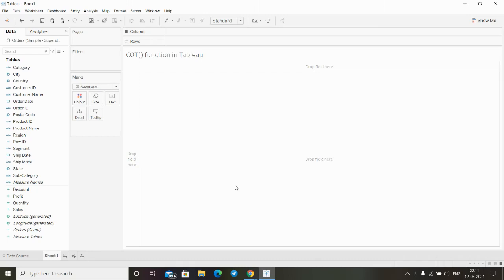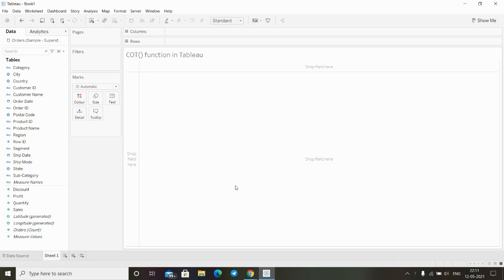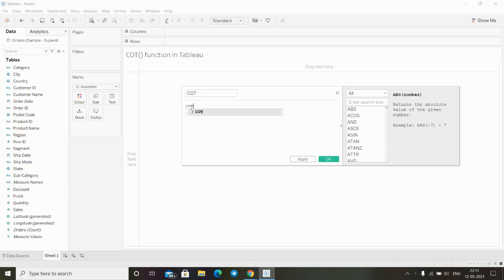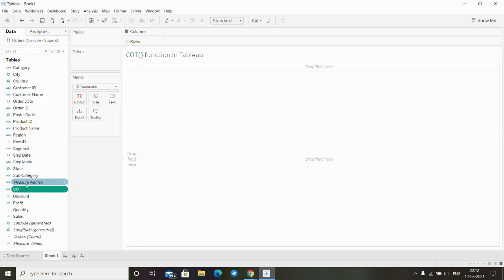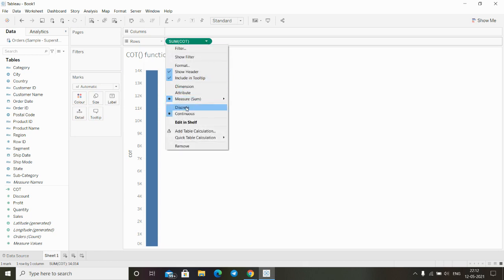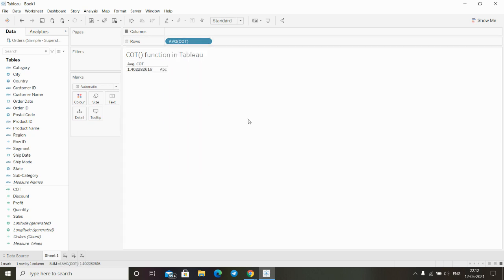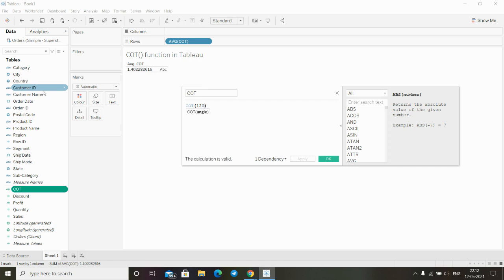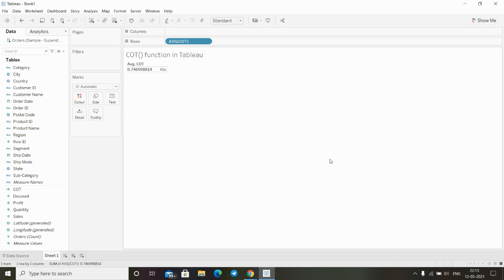Boost Your Tableau Skills with COT Function!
In this video, we'll explain what the COT function is in Tableau. COT is a calculation function that can be used to measure the speed of a process. We'll use Tableau to demonstrate how to use the COT function in Tableau.